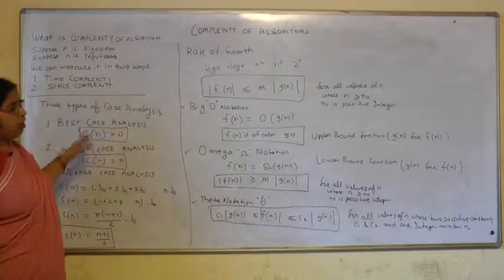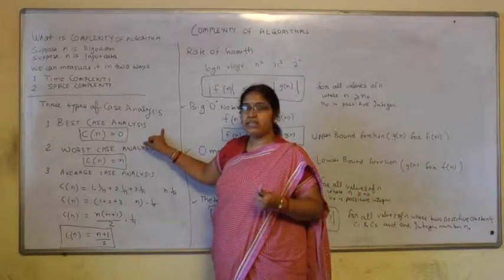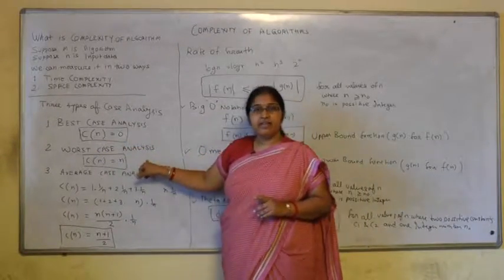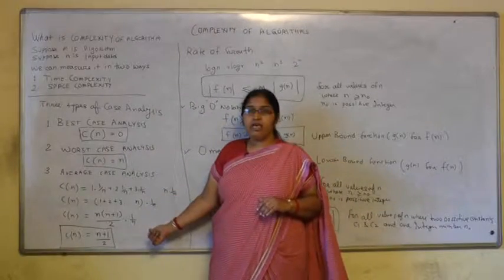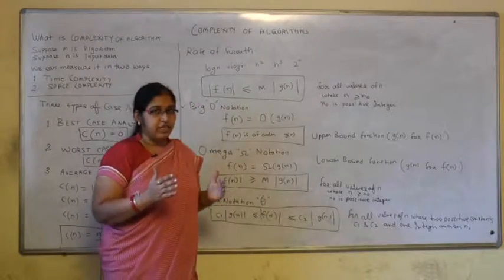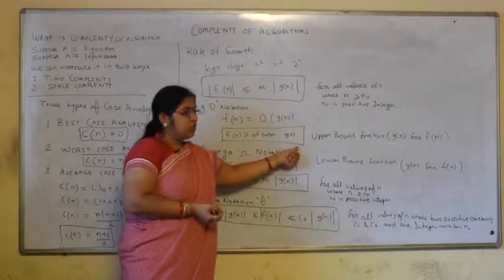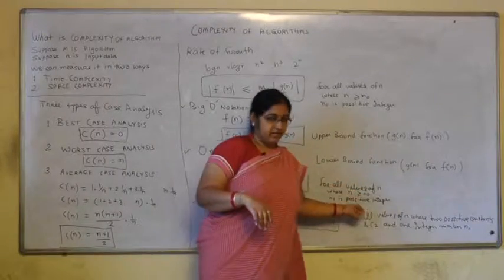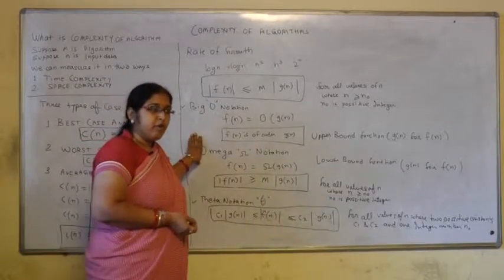Ms Rakhi Mutha, BCA, MCA